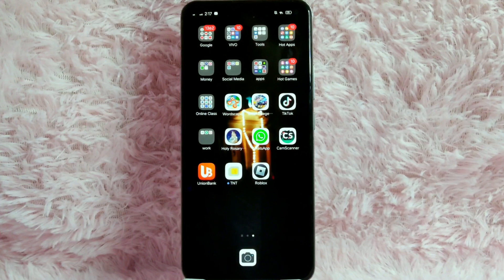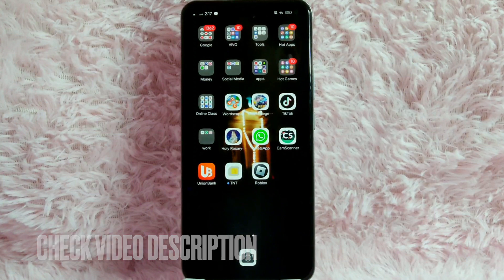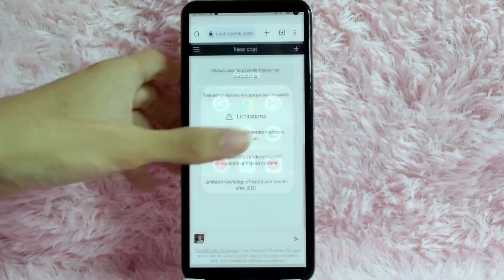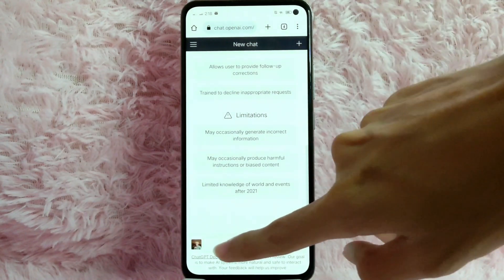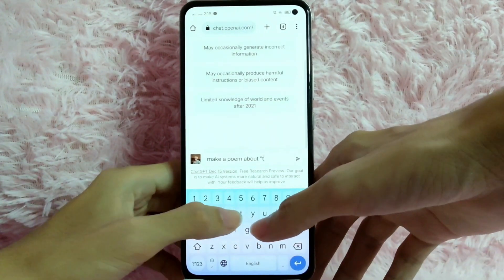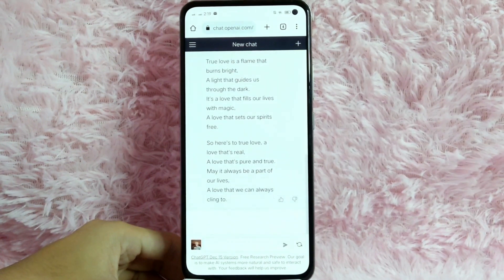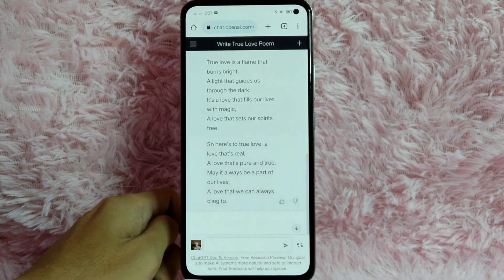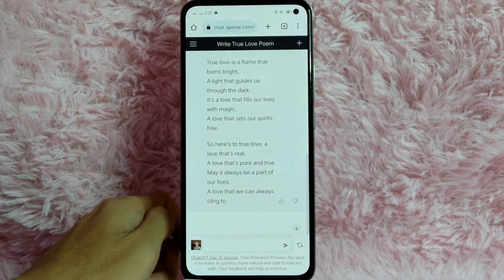✅ How To Make A Poem Using ChatGPT Ai 🔴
About this product:

ChatGPT (Chat Generative Pre-trained Transformer) is a chatbot developed by OpenAI and launched in November 2022. It is built on top of OpenAI's GPT-3 family of large language models and has been fine-tuned (an approach to transfer learning) using both supervised and reinforcement learning techniques.